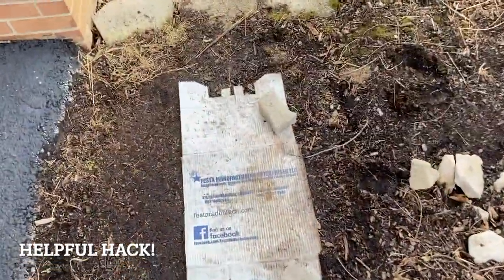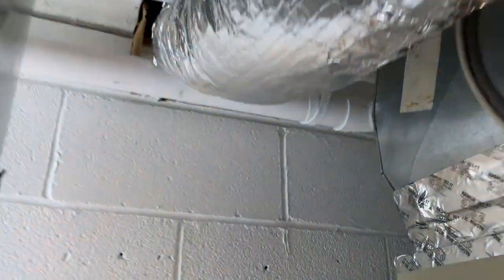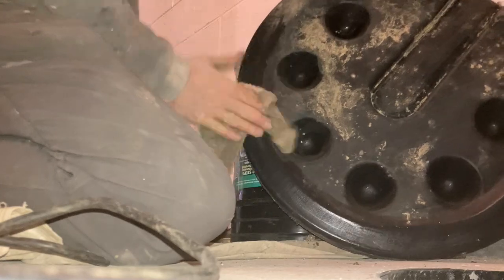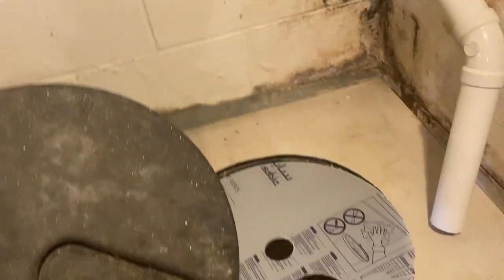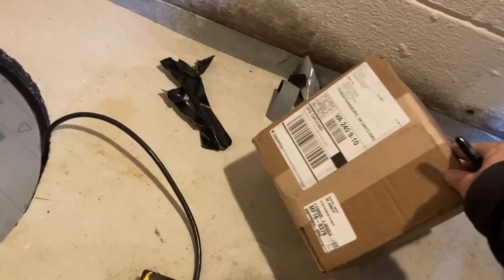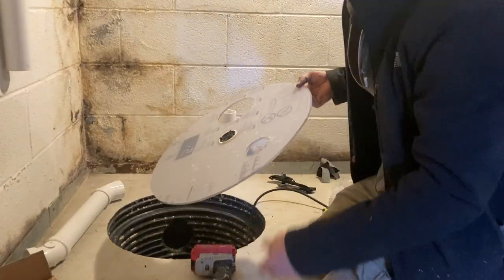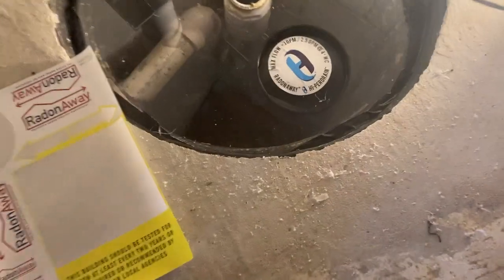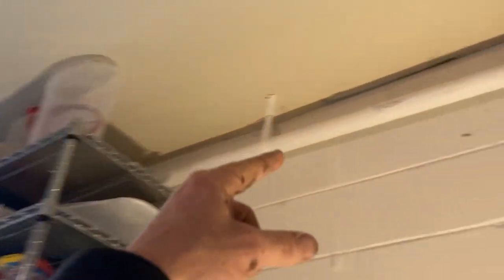Radon Mitigation And Sump Pits and Perimeter Drains HD 1080p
In this video, I'll show you how a perimeter drain system running to a sump pit actually made my radon removal system more efficient!
I'll be showcasing the hyper-drain sump pit covering system that I'm quite pleased with, sold by Radon Away.